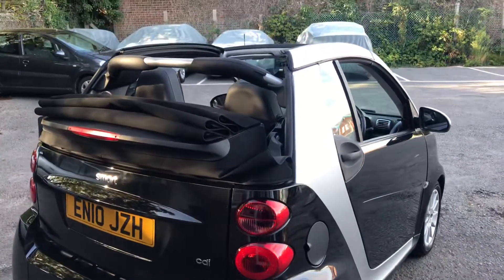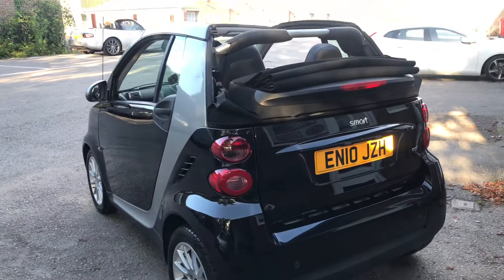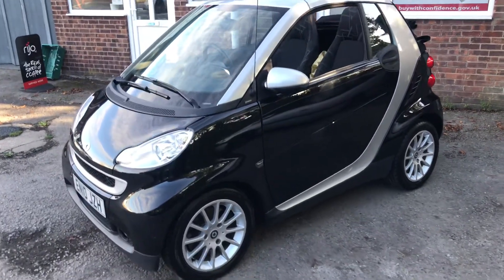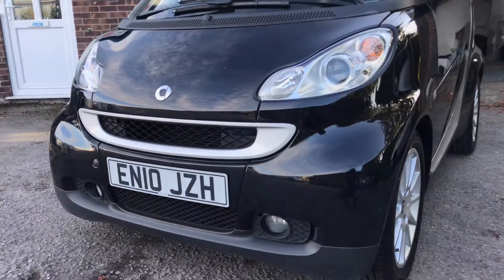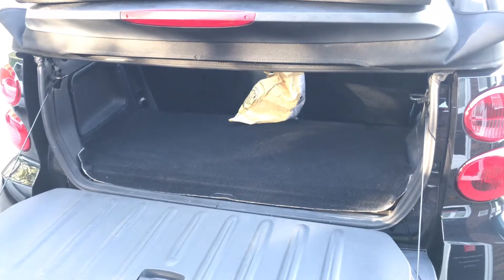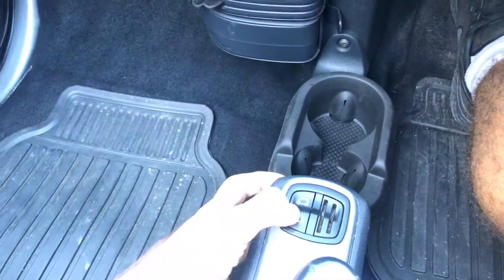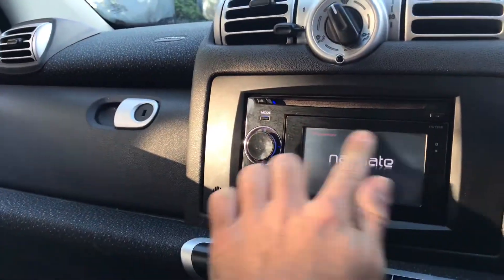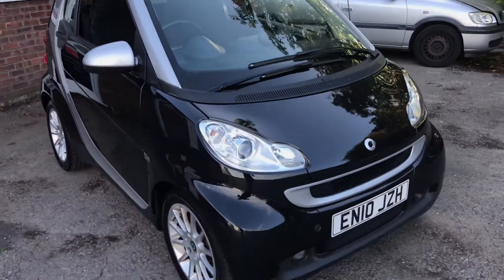Used 2010 Smart Fortwo Passion Cabriolet 0.8 CDi Automatic For Sale by Small Cars Direct, Hampshire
Click the cog or 3 dots in the corner for ultimate viewing pleasure.

We are a Hampshire Trading Standard Approved Buy With Confidence Business.